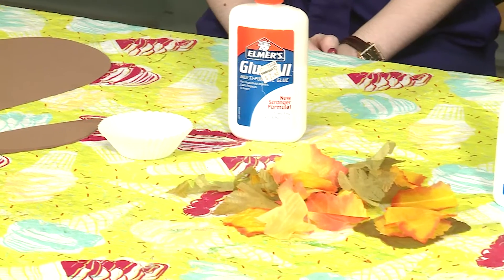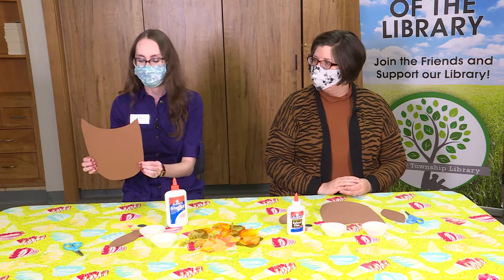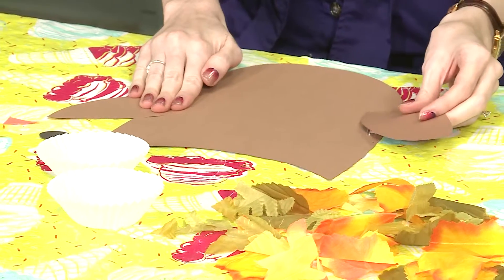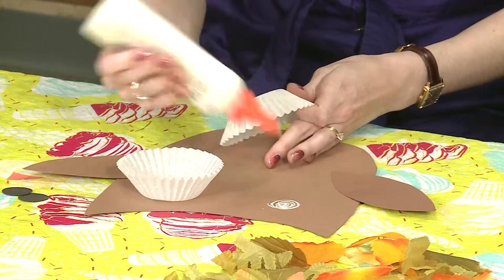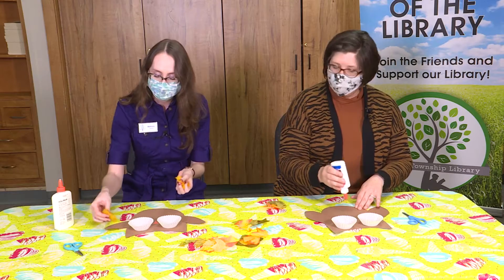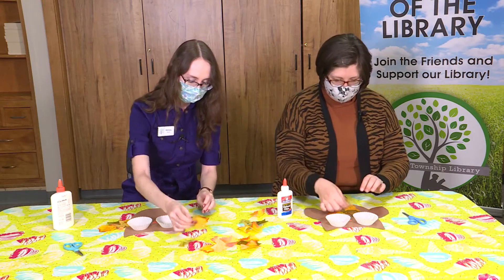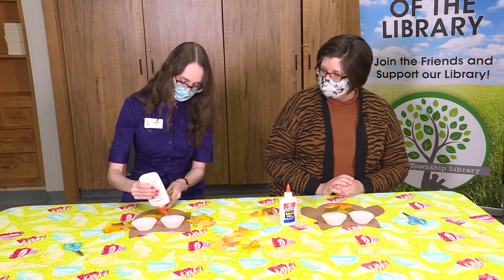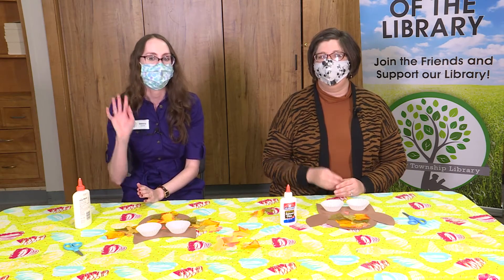Fun and Easy Paper Owl Craft for Kids | Library Craft Time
Hoo is ready for some fun crafts? This month we're making fun owls you can decorate with leaves, feathers or sticks.

Materials:
-Paper
-Cupcake liner
-Leaves
-Marker

Did you make the craft with us?